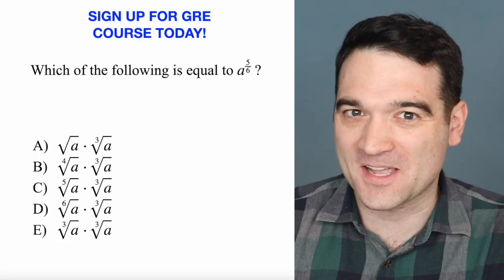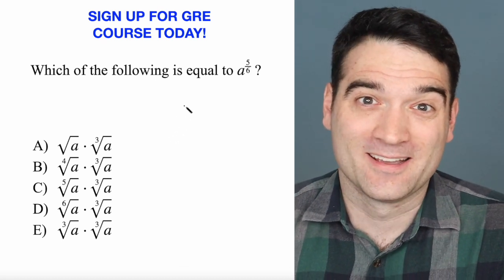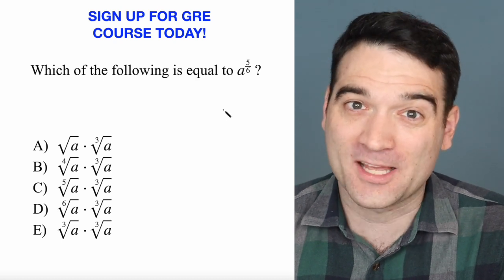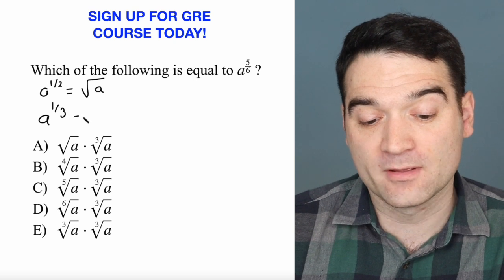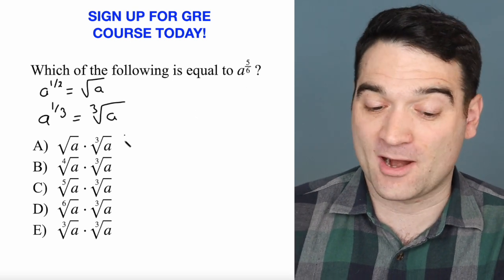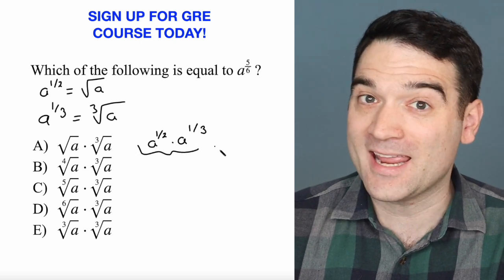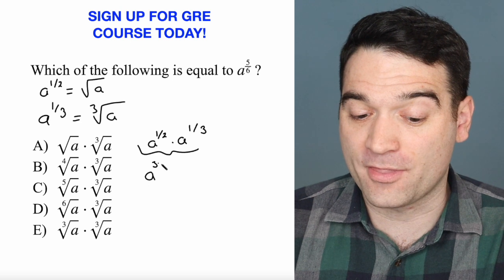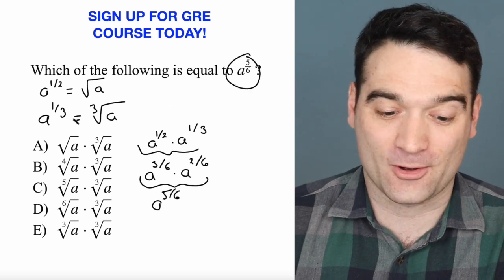NEW GRE Exponents and Radicals!